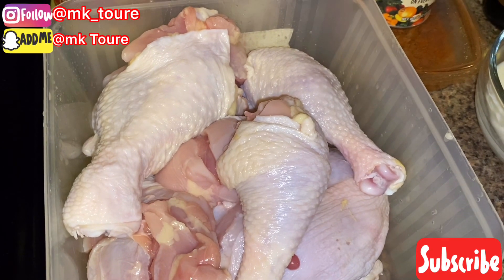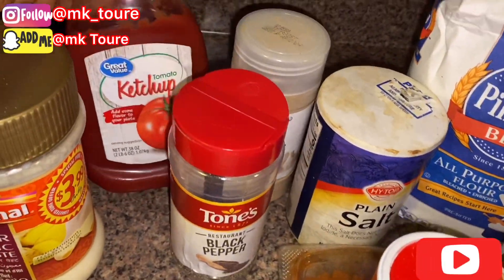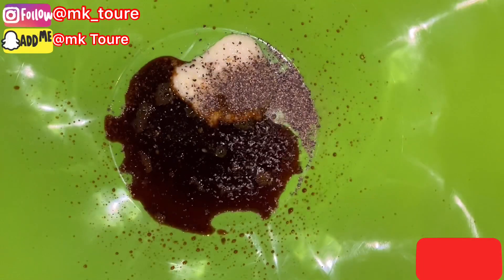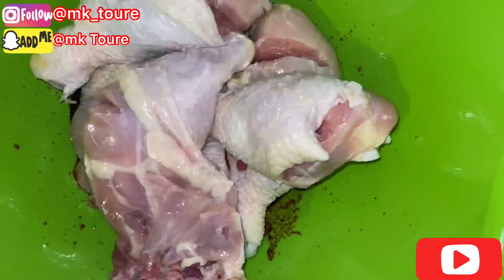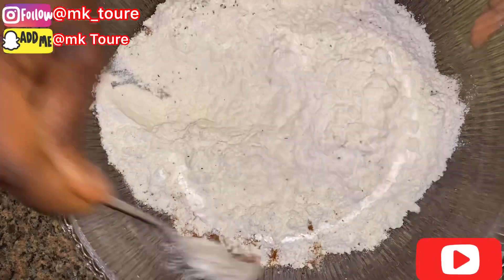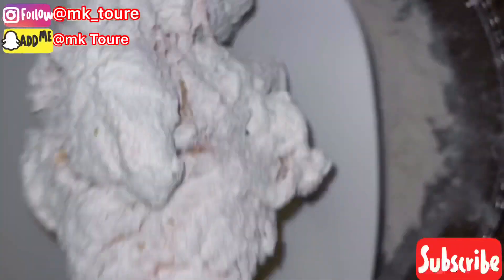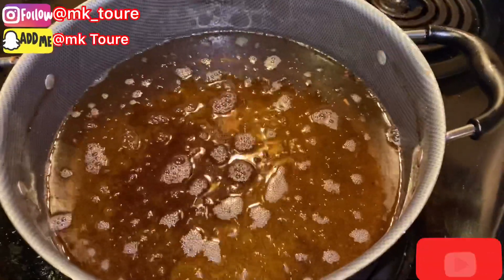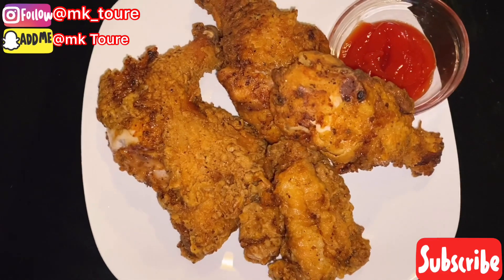How to make Crispy chicken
How to make the best crispy chicken. on this recipe this is what i use
Flour
Tomato ketchup
Soy sauce
Garlic powder
Chili powder
Garlic and ginger paste
Black pepper
Salt
Cajun seasoning